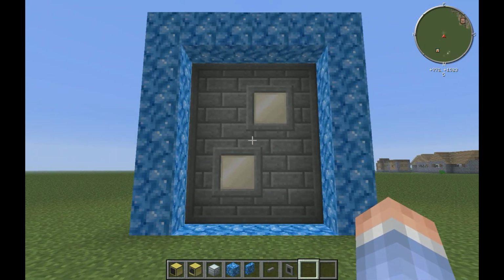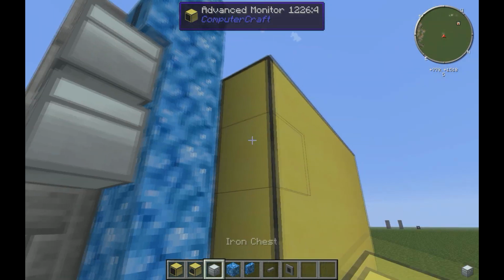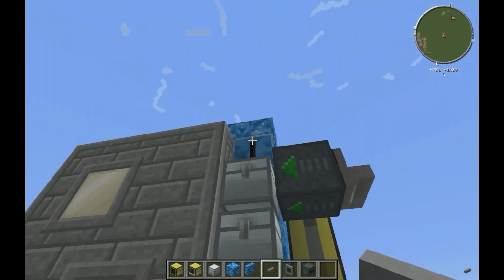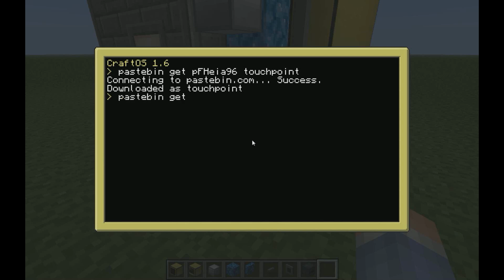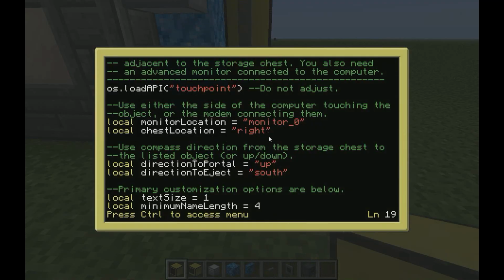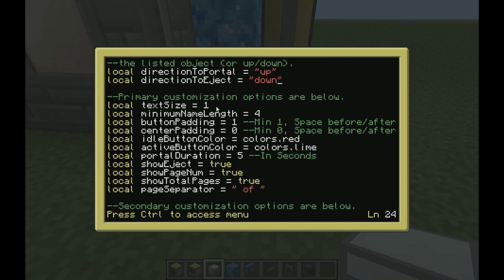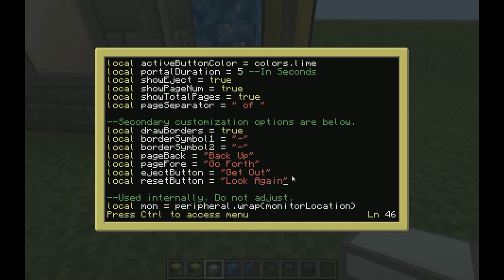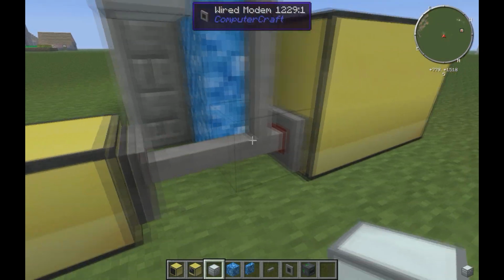Portal Code Guide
This video was requested by a player on ArsPraxis to showcase how to easily set up my portal code.

EDIT: I was informed as of Nov 6, 2021 that the code for 1.7 stopped working in Infinity Evolved's latest release. The code has since been adjusted to work.